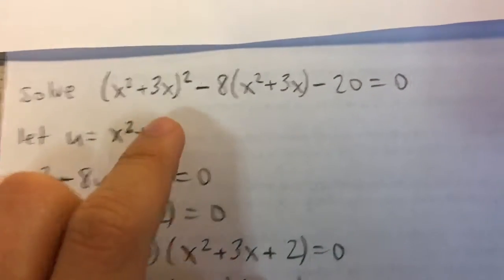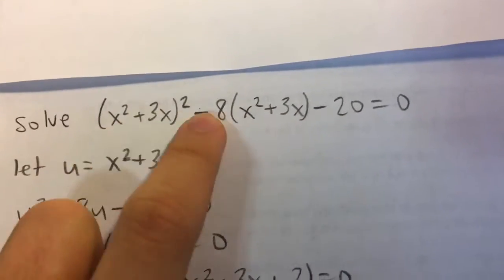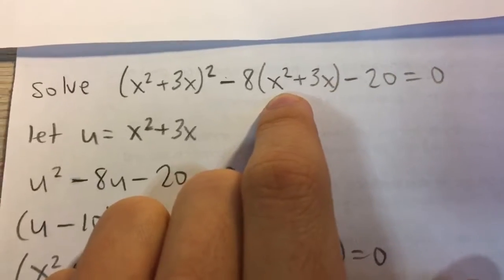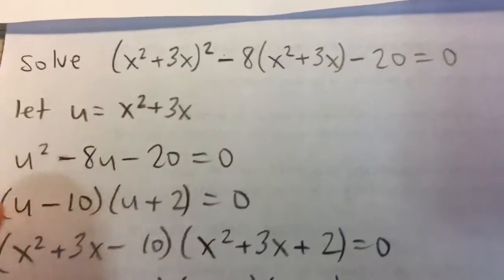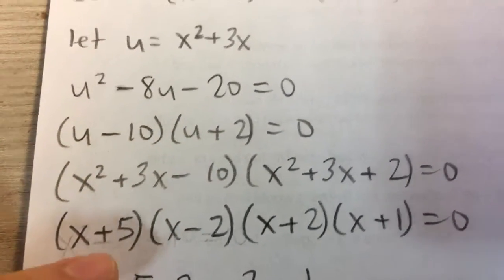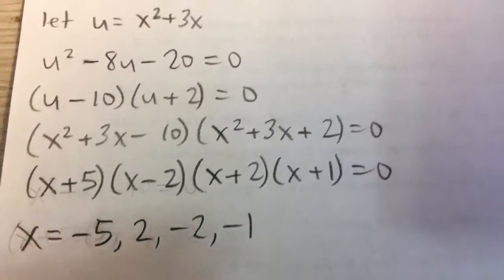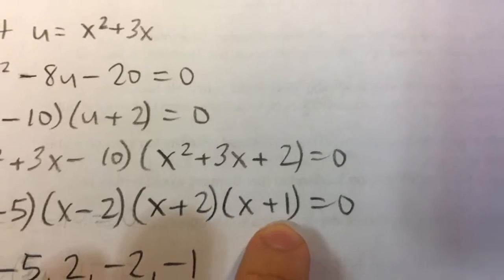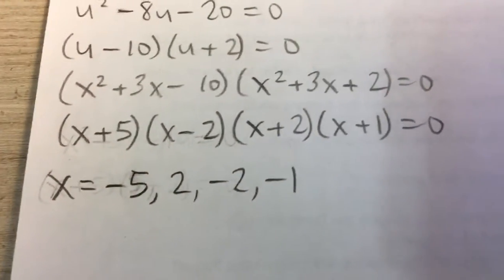Solving an Equation in Quadratic Form (Example)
Solve (x^2 + 3x)^2 - 8(x^2 + 3x) - 20 = 0